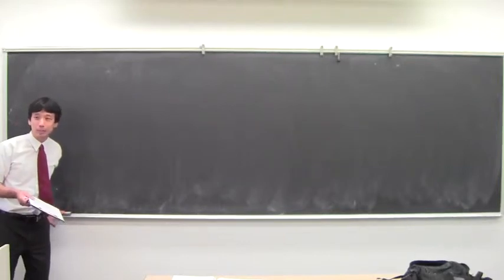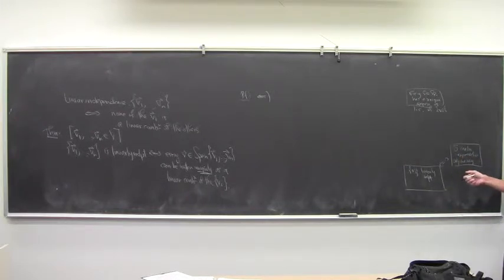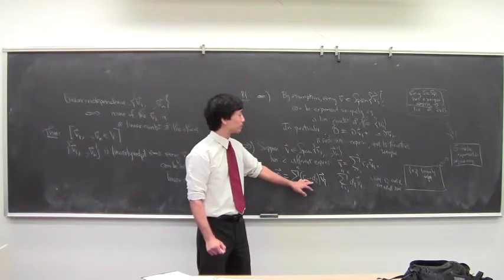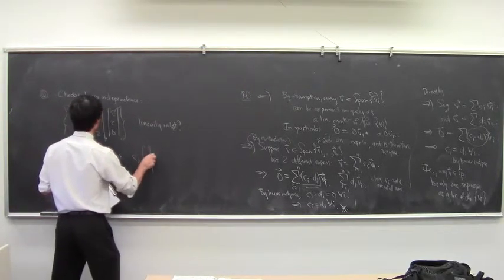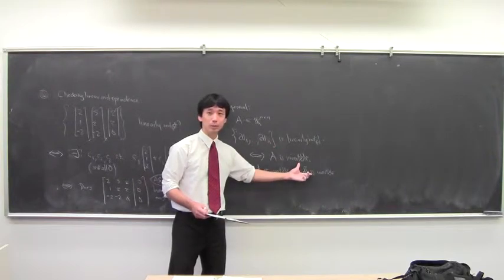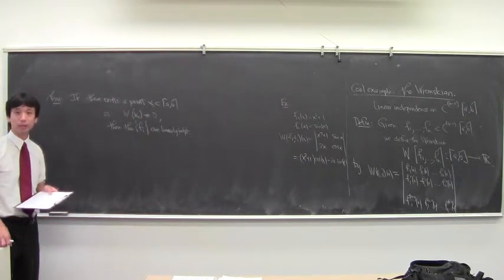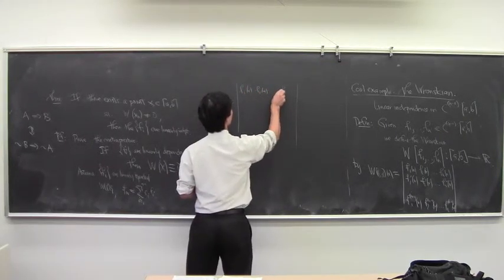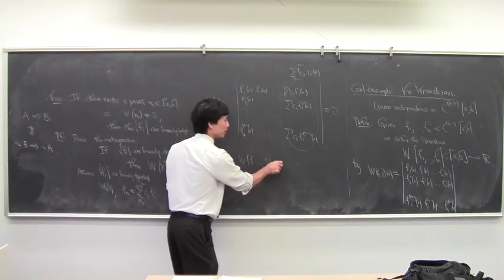Math 060 Linear Algebra 09 092614: Linear Independence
Linear independence: equivalence with unique expression of each element of the span; rows of a square matrix are independent iff the matrix is invertible; example of the Wronskian